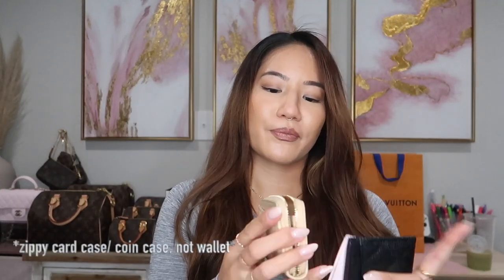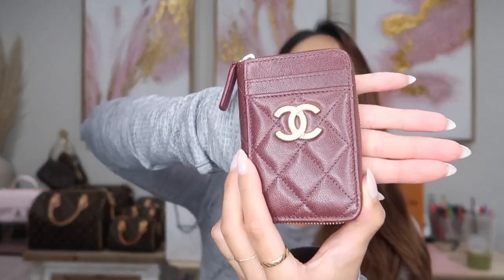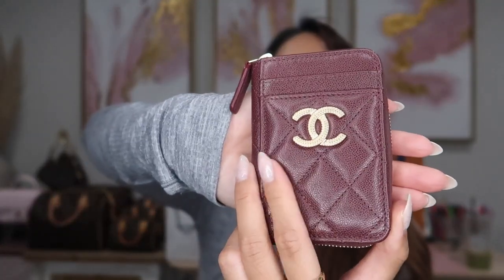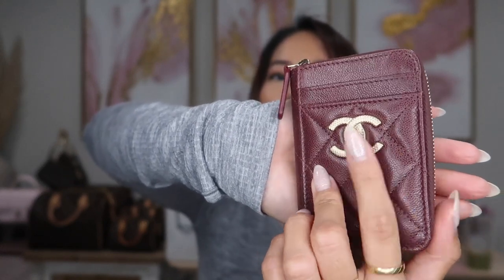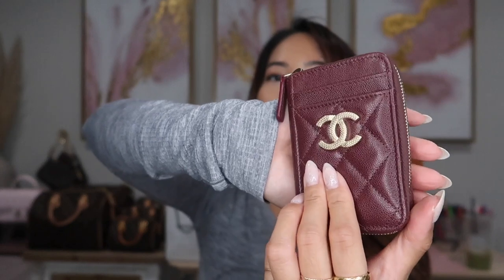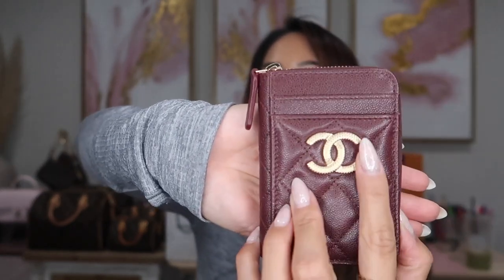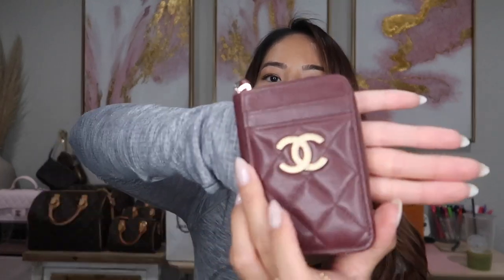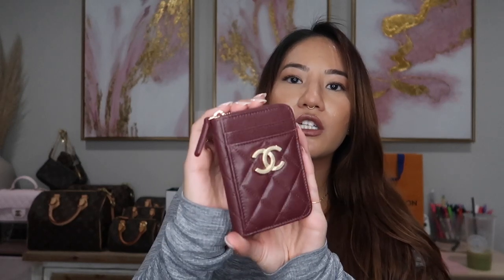CHANEL ZIPPERED CARD CASE / Perfect Wallet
Chanel Zippered Card Case: Not available online